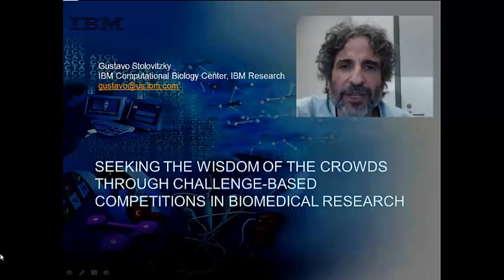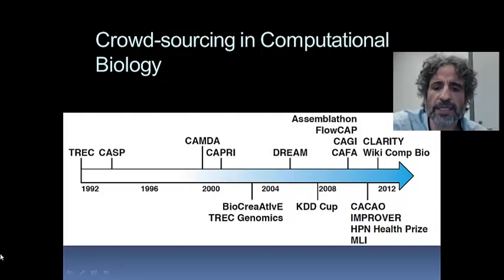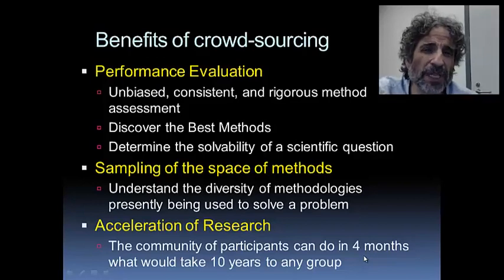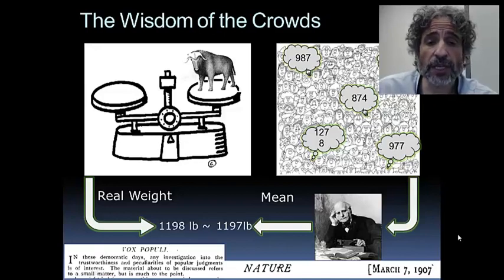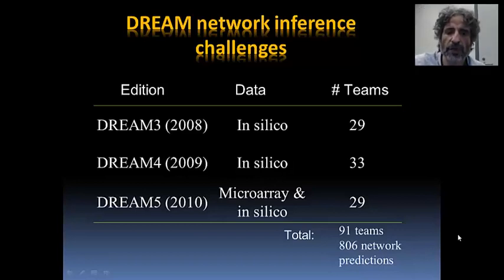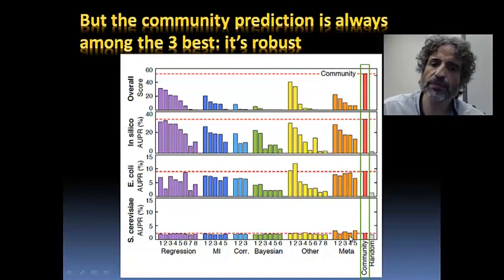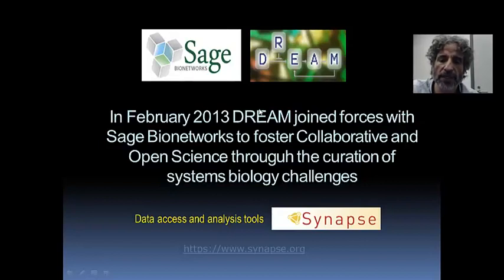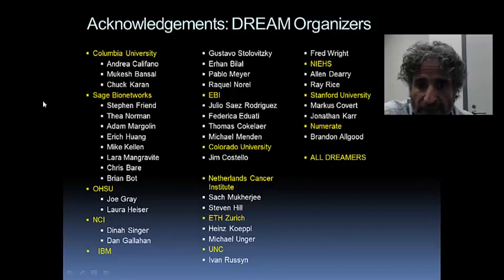NASB Fall 2013 Guest Lecture 34 - The DREAM Project